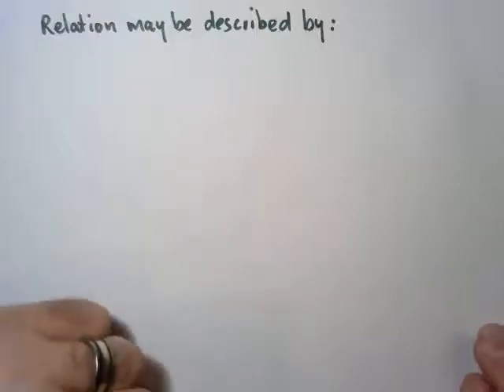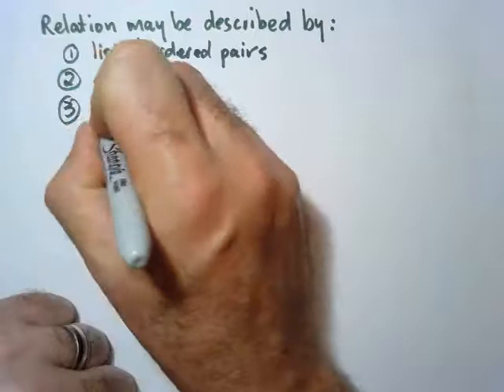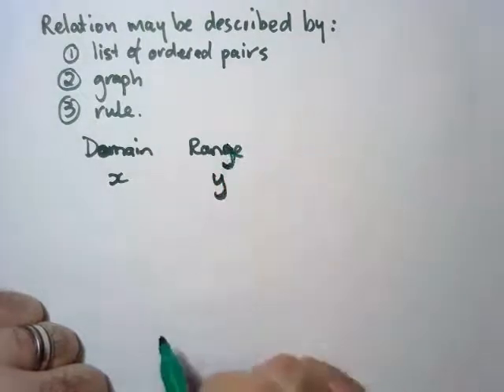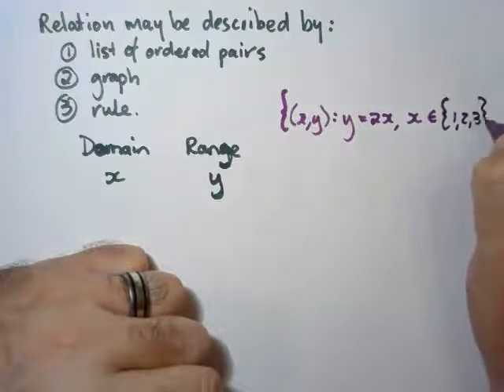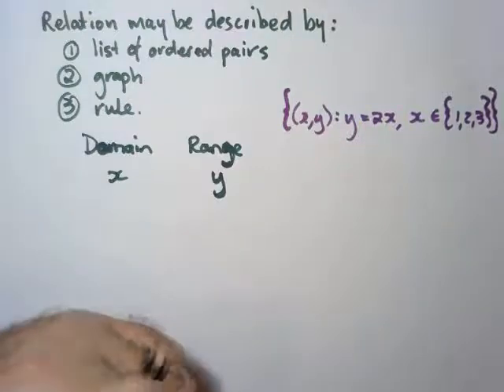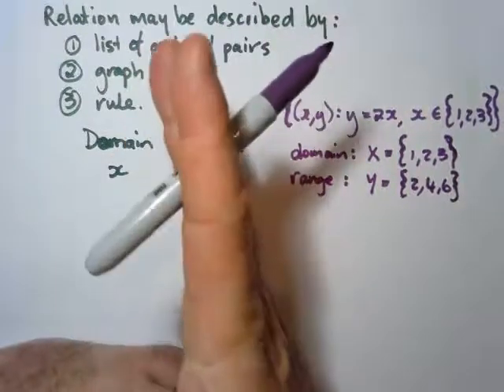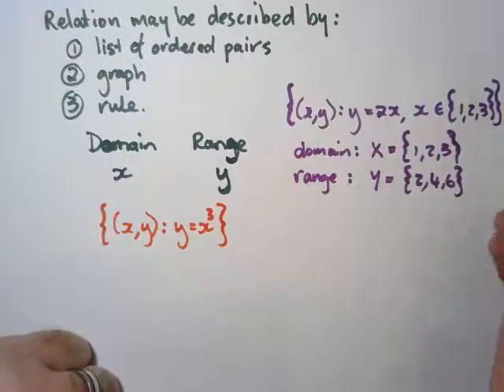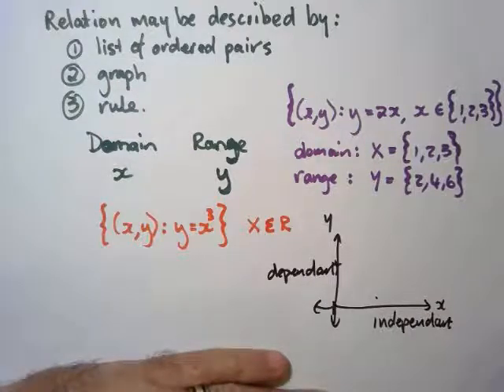11B:2B:Notes d Domain and Range